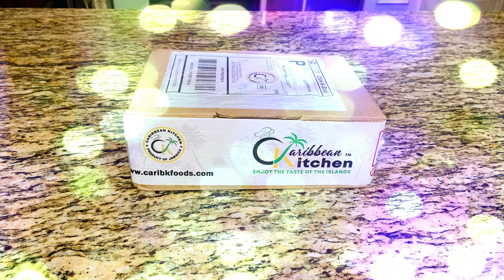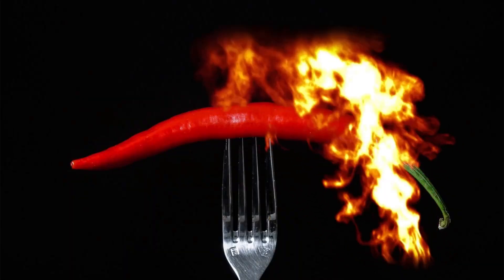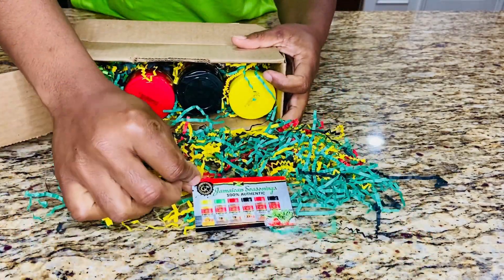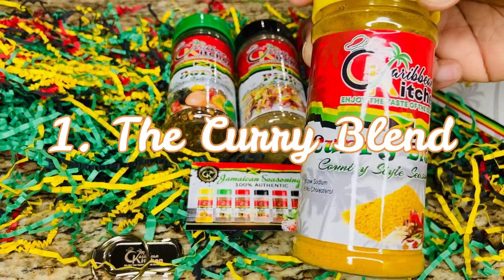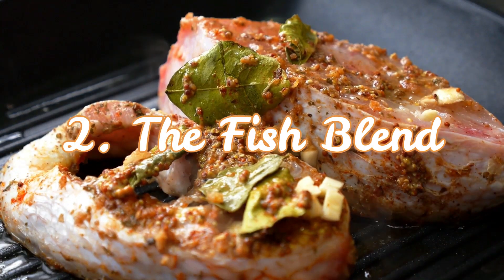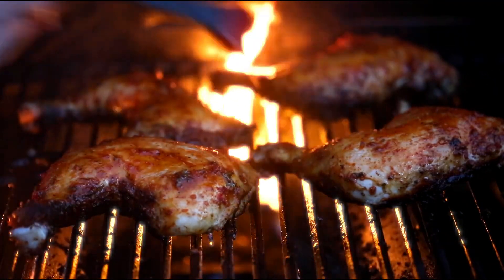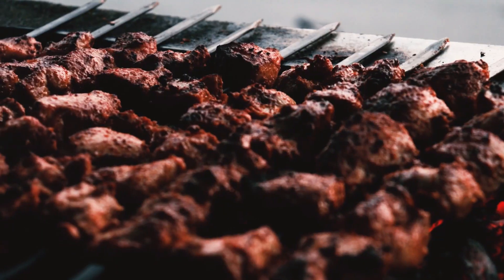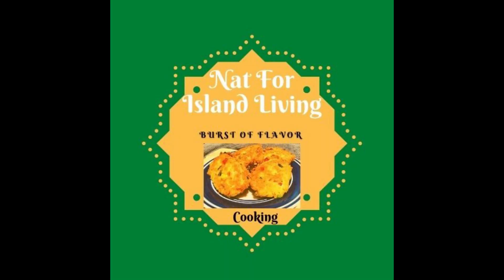Best Seasoning Blends for Fish, Meats and Vegetable Dishes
This video describes how seasoning blends are created and suggests what spices, herbs, and blends work best on fish, meat and vegetable dishes. The video also shows the unboxing of the Caribbean Kitchen Food Seasoning blends.
Watch this video to figure out the right spices, herbs, and seasoning blends to use on your foods in order to deliver a burst of flavor every time you enter the kitchen.

Music by Mighty Diamonds - No Opportunity for the Youth Logical Drift remix